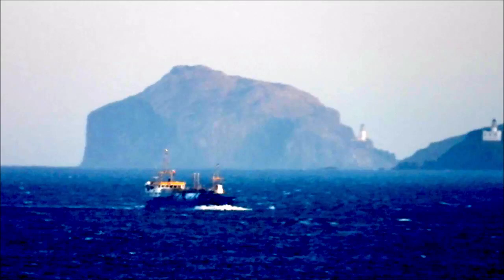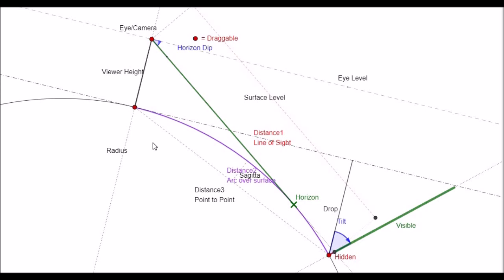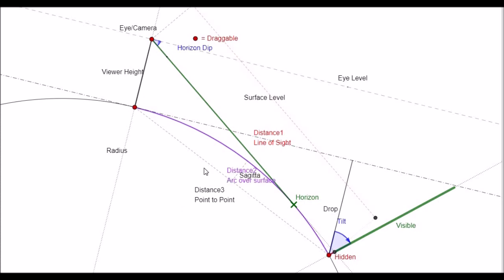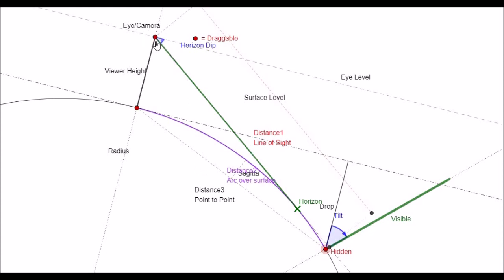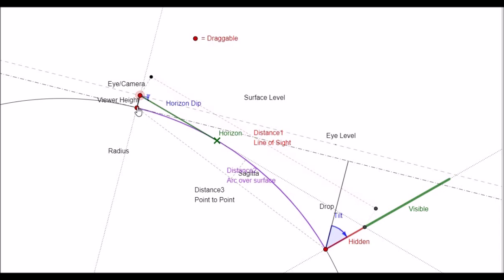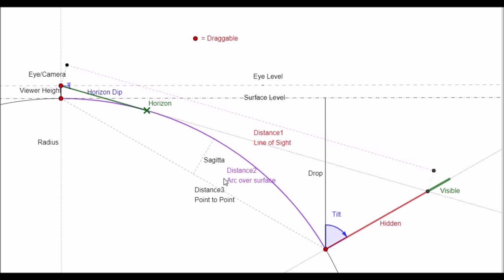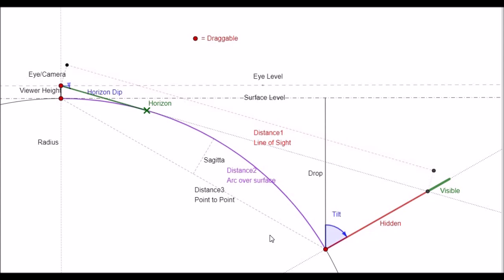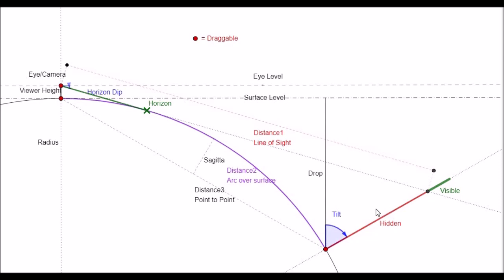Flat Earth Cannot Provide An Explanation.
Just to clear up any confusion about the request for an explanation in my previous video of this observation.